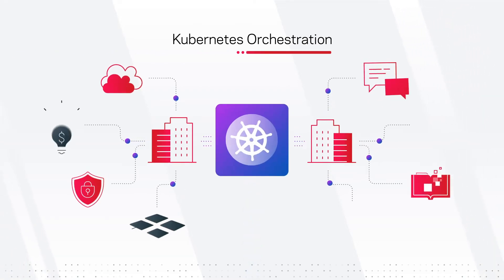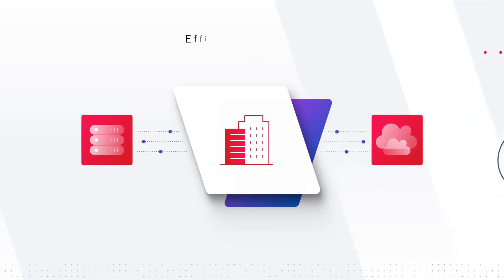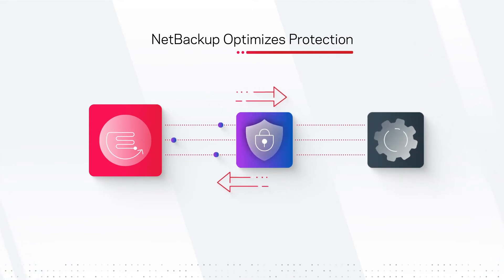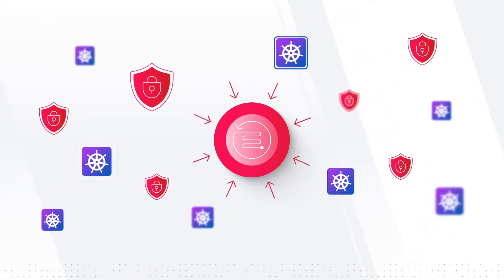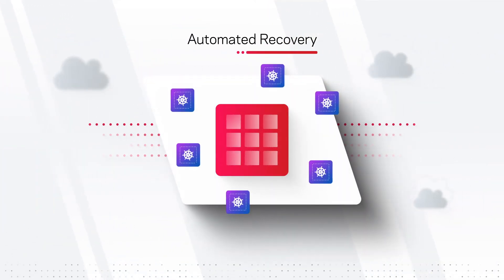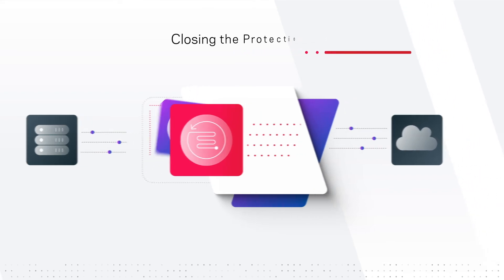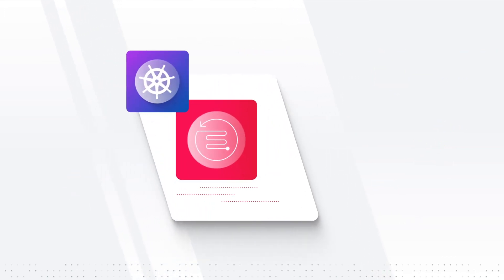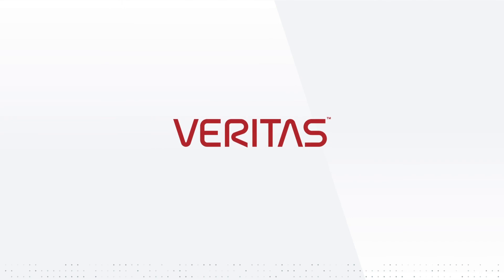NetBackup Native Protection for Kubernetes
NetBackup delivers the indusry's broadest support for cloud-native Kubenetes.